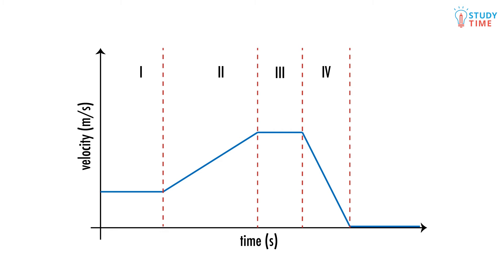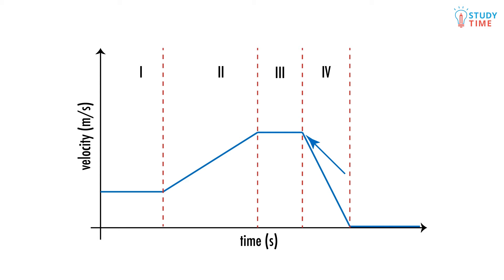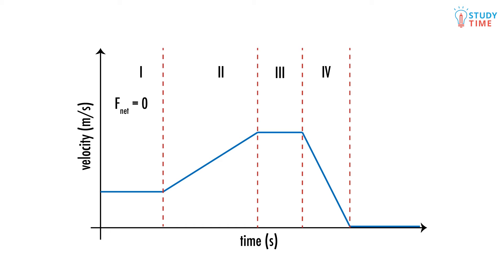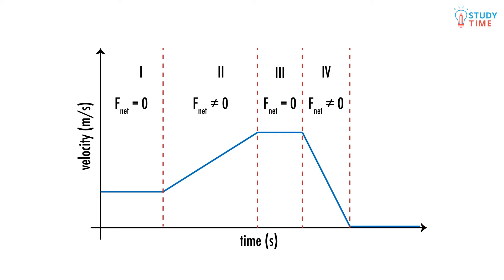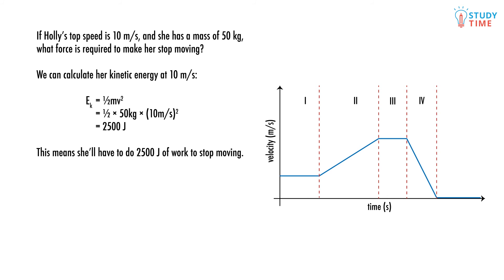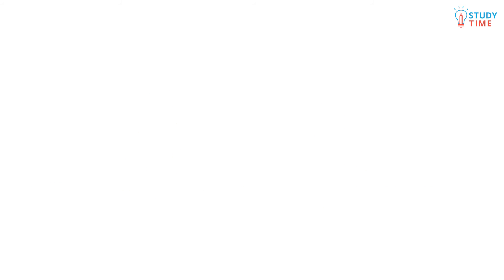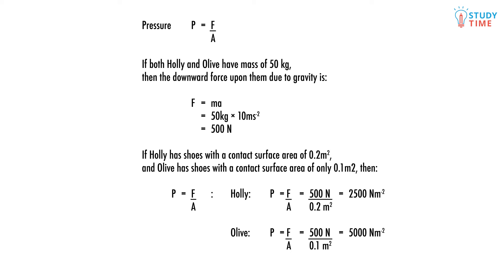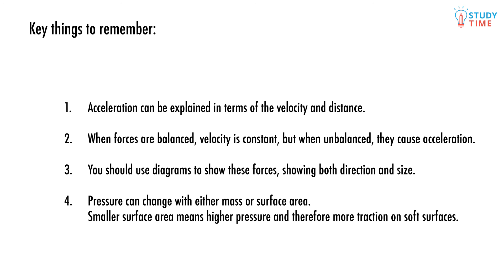Putting Things Together (4/4) | Mechanics - NCEA Level 1 Science | StudyTime NZ